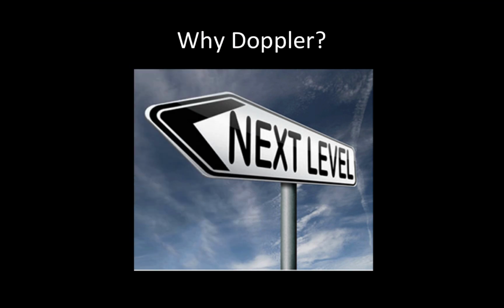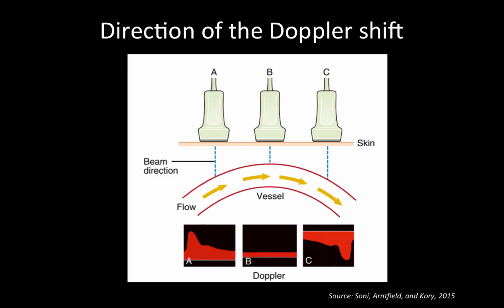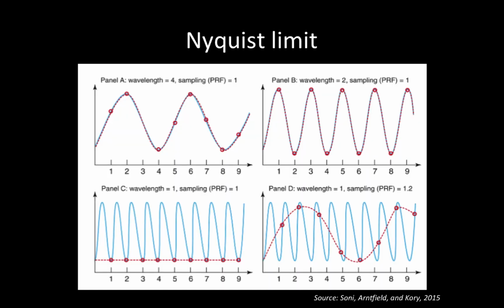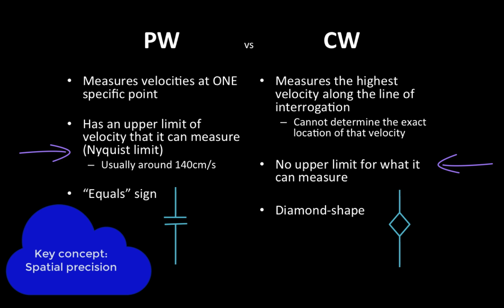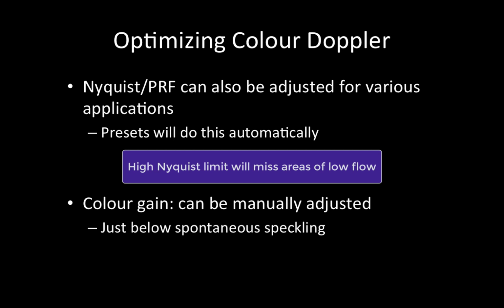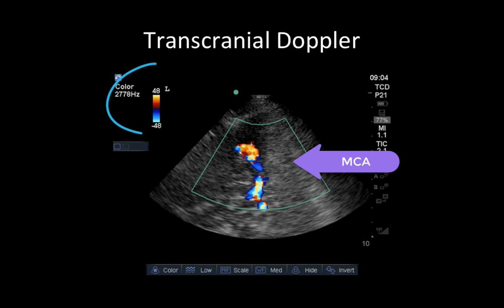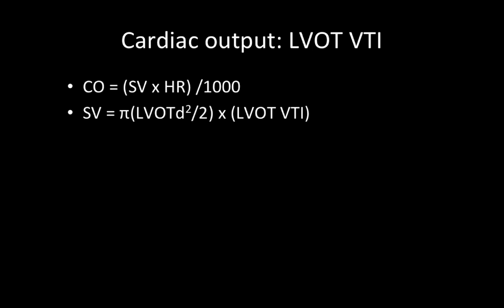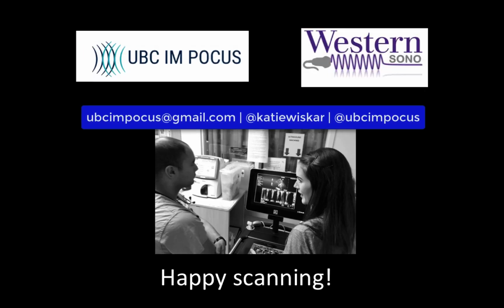Principles of Doppler Ultrasound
Learn the principles of Doppler ultrasound in this 20-minute screencast from Dr. Katie Wiskar. This tutorial covers basic ultrasound physics, different Doppler modes, and multiple examples from various POCUS applications.